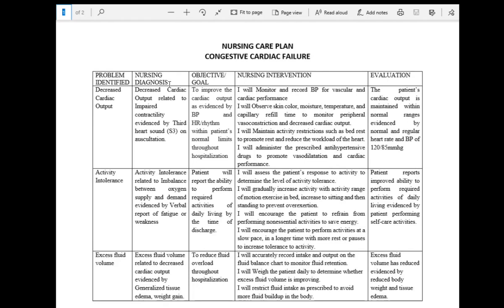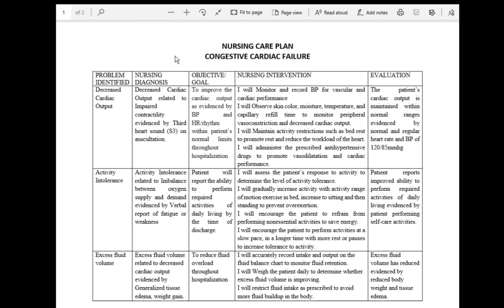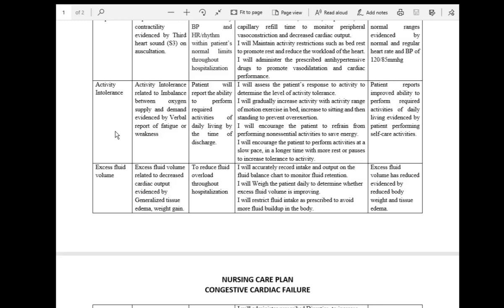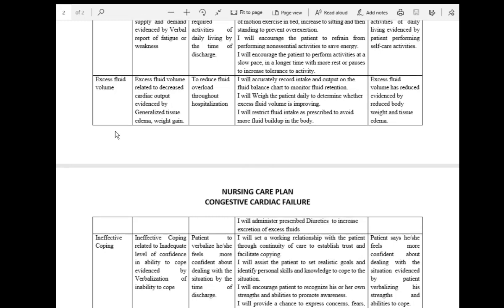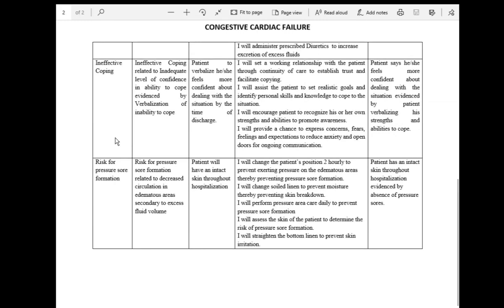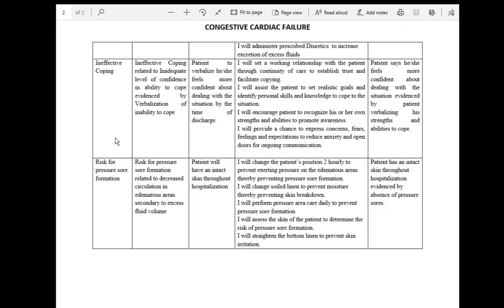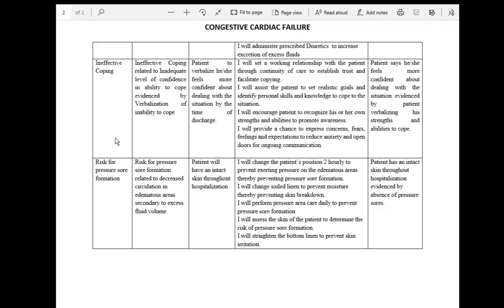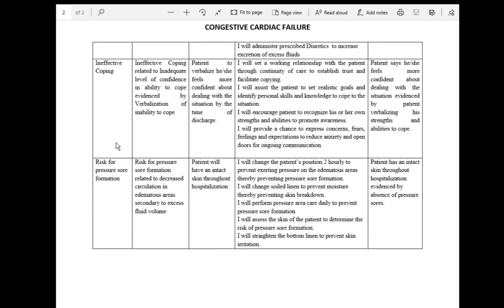NURSING CARE PLAN FOR CONGESTIVE CARDIAC FAILURE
We have discussed the 5 problems that are usually found in patients with CCF@calebmulonga